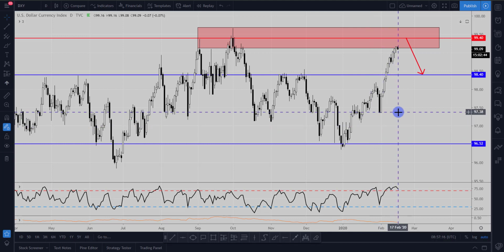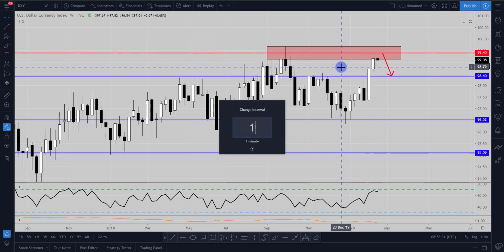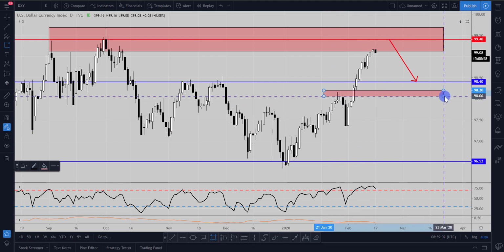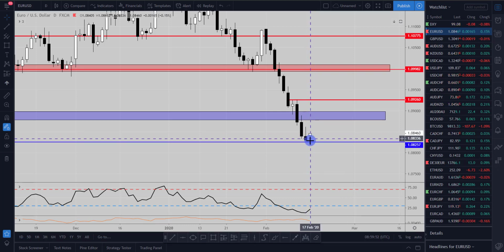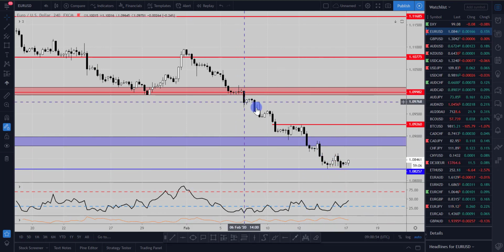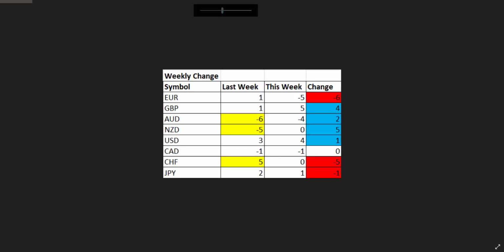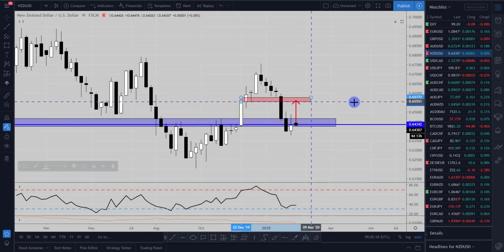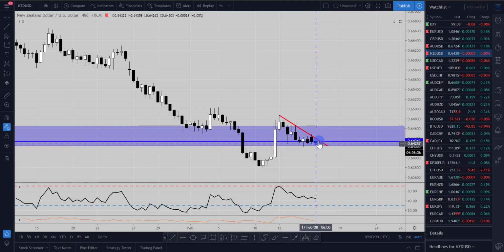FOREX MARKET OUTLOOK- 17th FEB